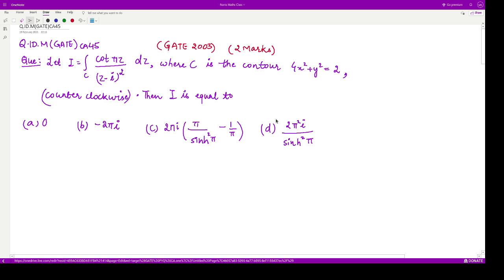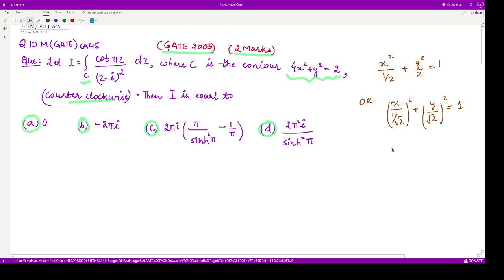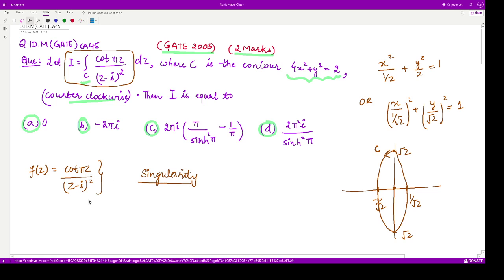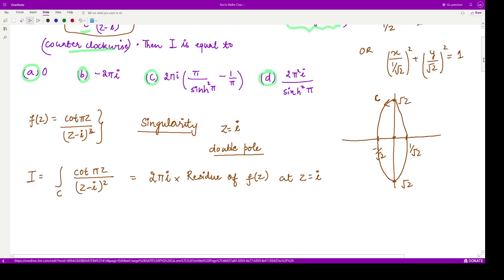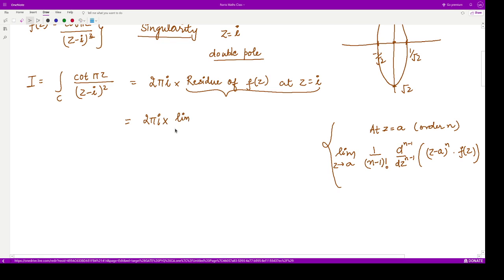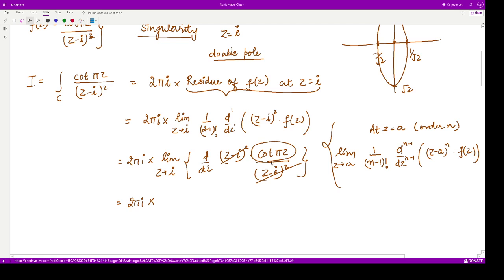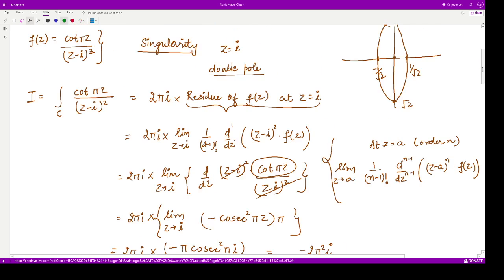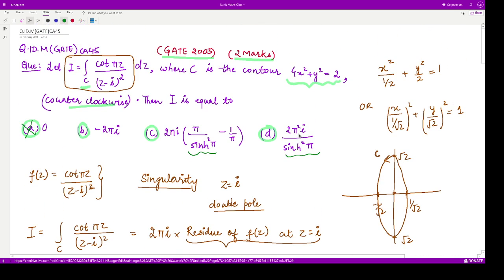Complex Analysis, GATE 2003 Question (Q.ID.M(GATE)CA45)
Happy learning!